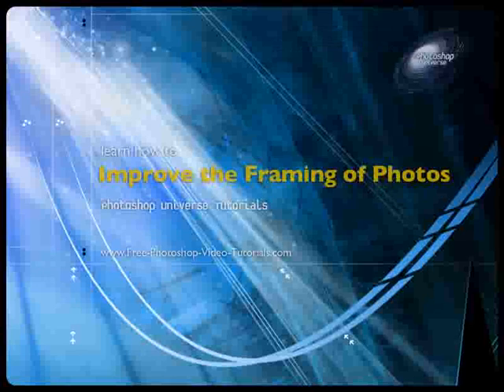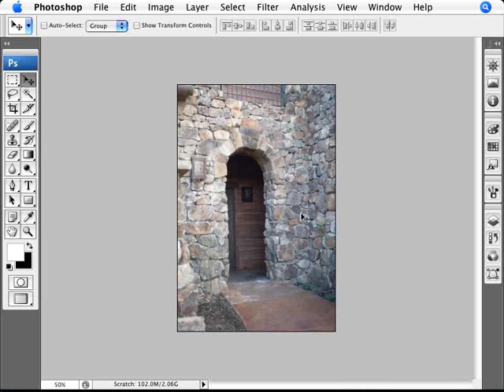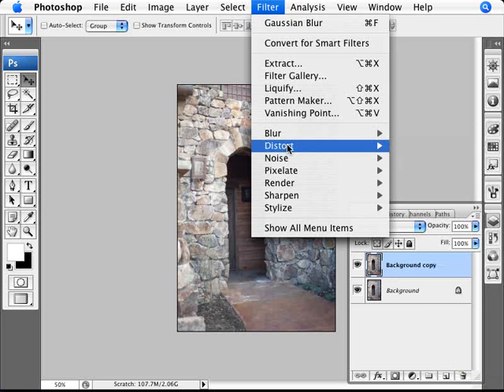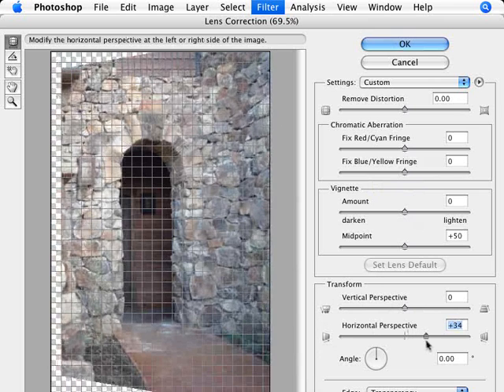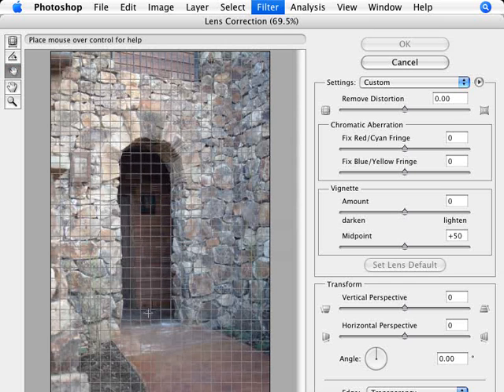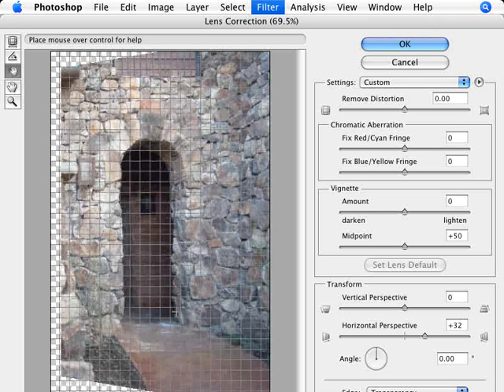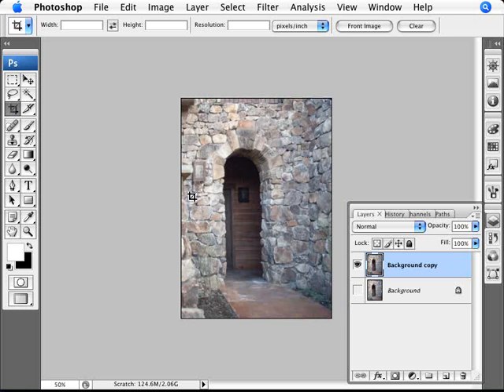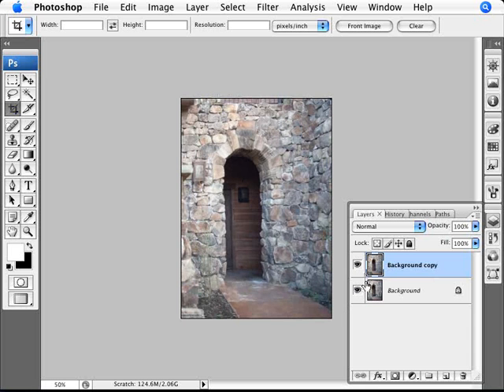Learn Photoshop - How to Improve the Framing of Photos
Learn how to correct poor framing or perspective. We cover the use of the lens correction filter to fix the vertical and horizontal perspective in photos.